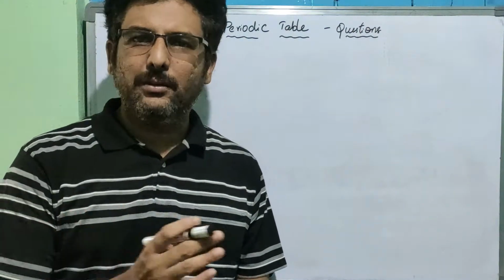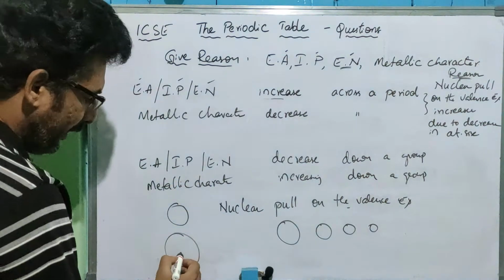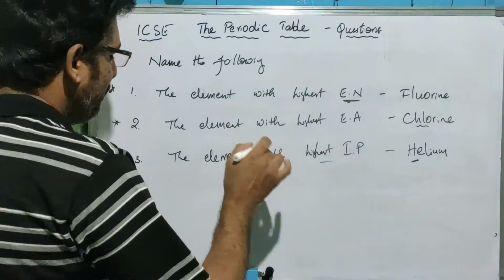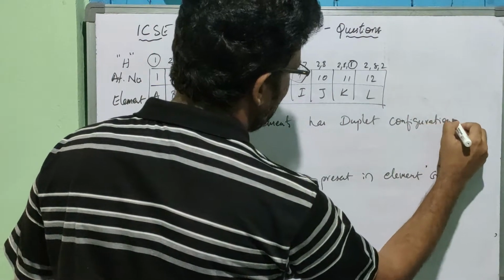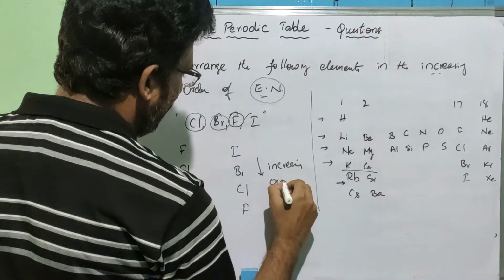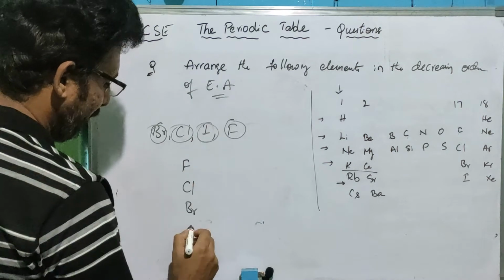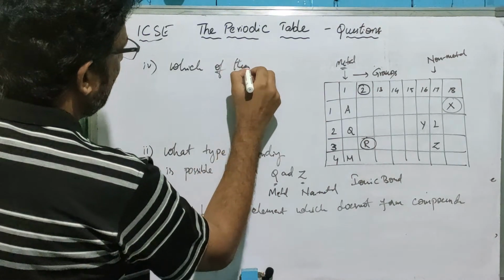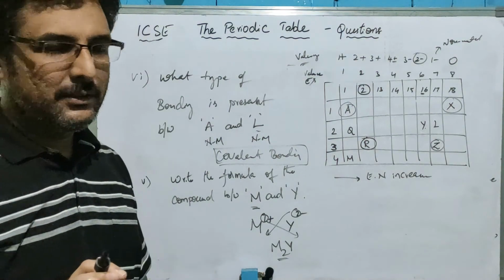The Periodic Table Important Board pattern questions Class 10 Chemistry